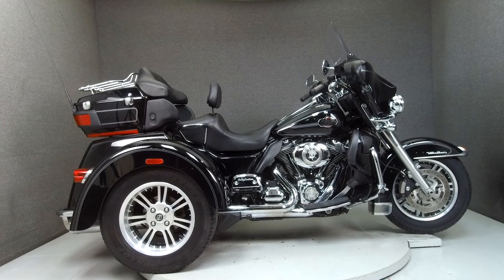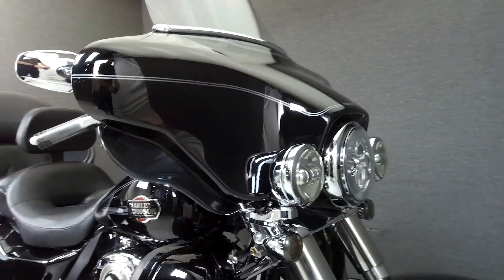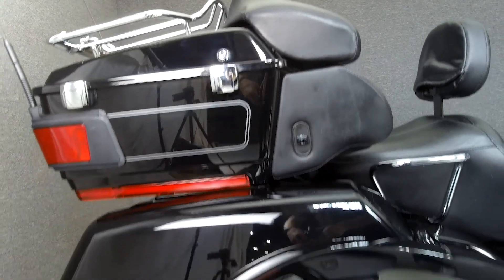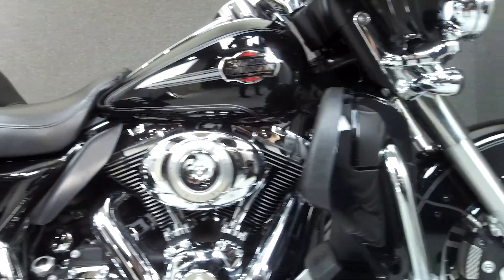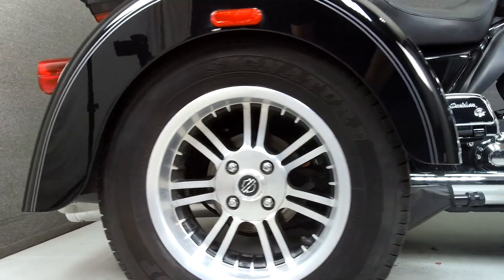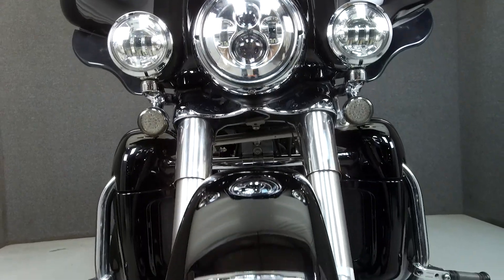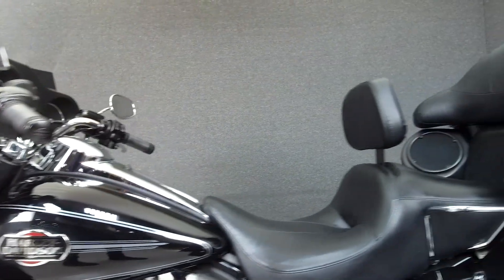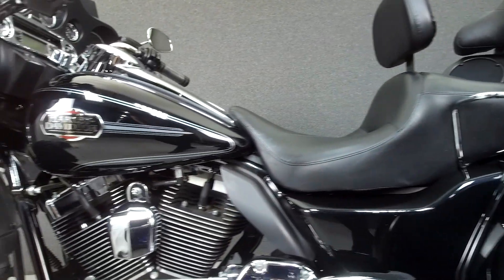2010 HARLEY DAVIDSON FLHTCUTG TRIGLIDE ULTRA CLASSIC - National Powersports Distributors